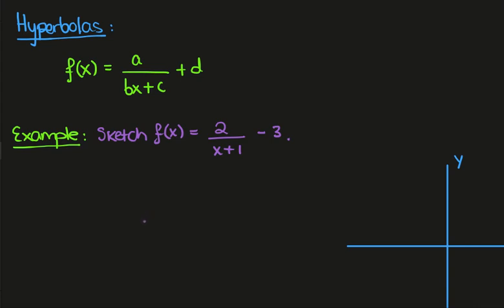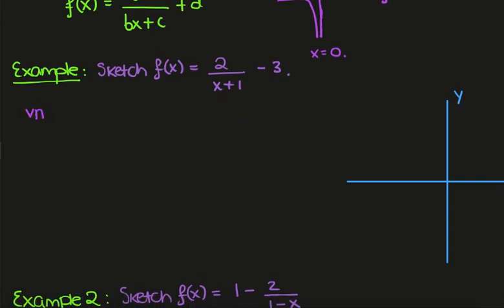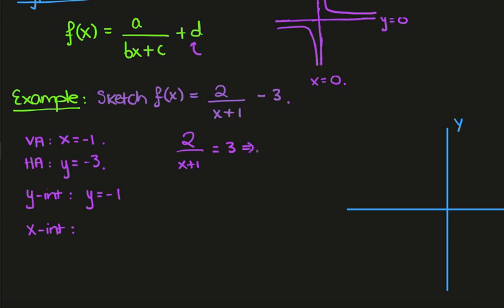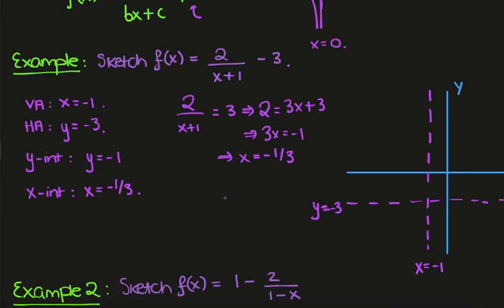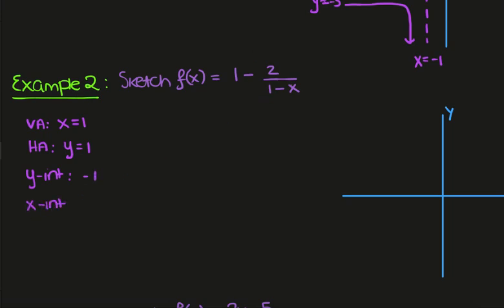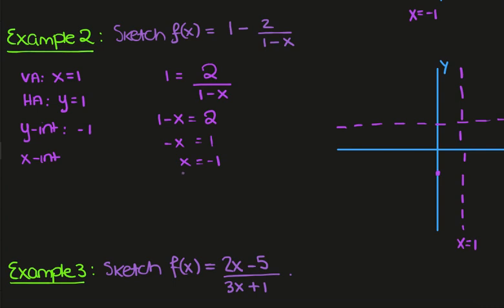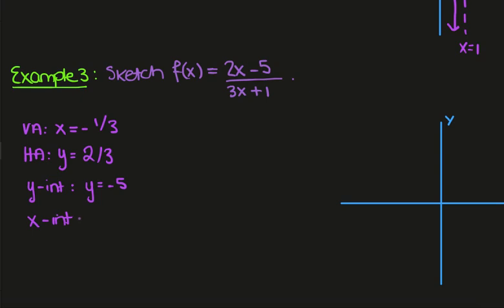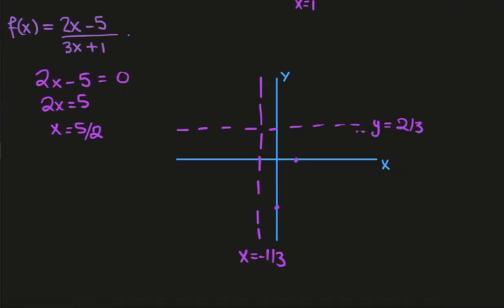Hyperbolas | Functions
In this video, we look at hyperbolas: How to graph them, how to find the asymptotes of hyperbolas, how to find the x and y intercepts of hyperbolas. Hyperbolas are the reciprocal of linear functions, and this provides an easy way to remember which side the hyperbola is on.

📸 Picture of Carl Friedrich Gauss is sourced from Wikimedia Commons, the free repository
🎤 The microphone I use
💻 The computer I use
✍️ The tablet I use for writing
📕 Books I recommend on complex analysis:
-- Alexander Isaev's 21 Lectures on Complex Analysis
-- Bernstein and Gay's Complex Variables: An Introduction
📘 Books I recommend for general study advice:
-- Cal Newport's Deep Work
-- Cal Newport's How to become a straight A student
-- Cal Newport's The timeblock planner
-- Cal Newport's Digital minimalism